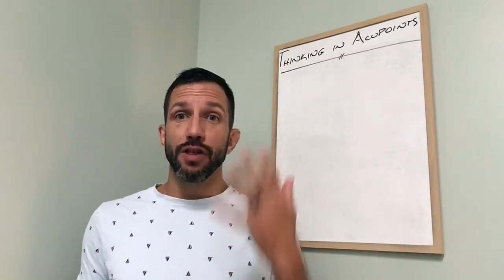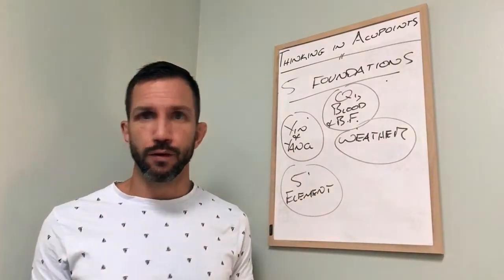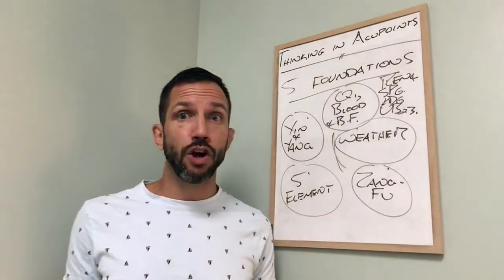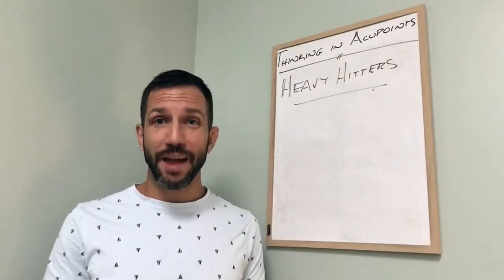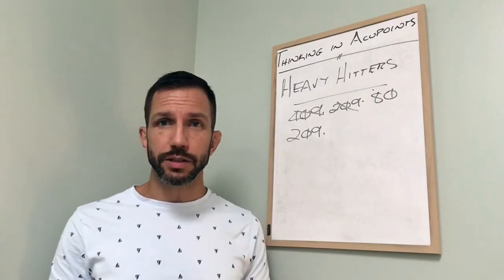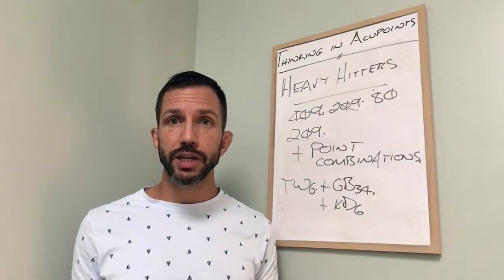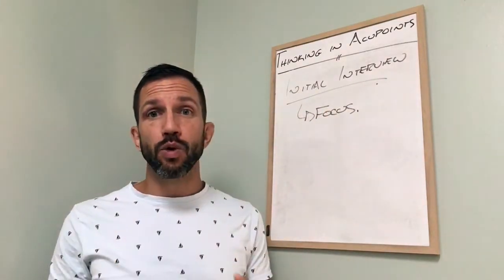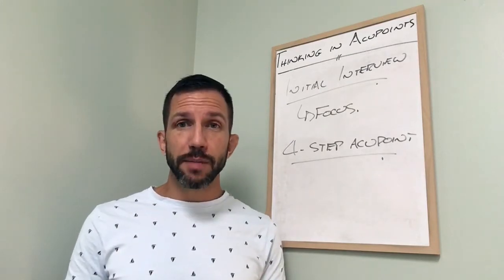Thinking In Acupoints - Foundations of Chinese Medicine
Improve confidence.  Increase efficacy.  Have more energy.  See more patients (or spend more time with your cat - your choice).

My 10-hour NCCAOM approved (PDA-9162-1) course starts September 2, 2020.  This will be the only time I offer it for $298USD.  A 3-month payment plan is also available.

Approved by AACMA, and meeting requirements for BAcC and CTCMA, this 5-week course will take you through everything I do to make cohesive acupoint prescriptions in the clinic.  It will have you THINKING IN ACUPOINTS right from the beginning.